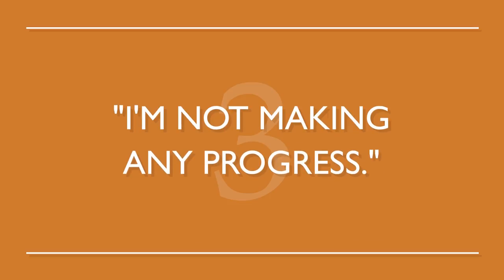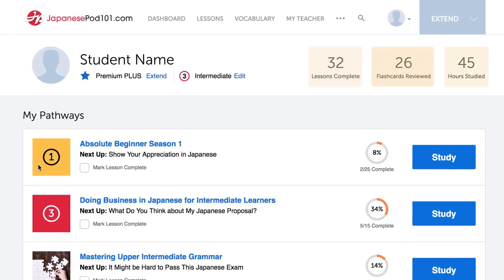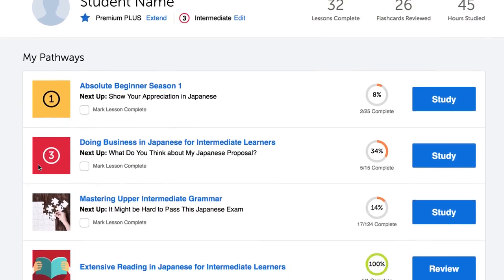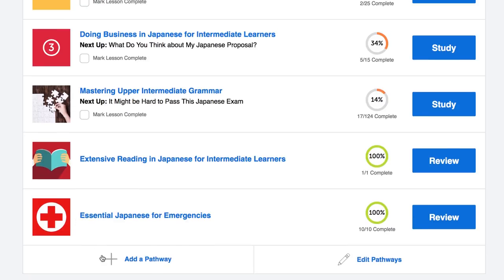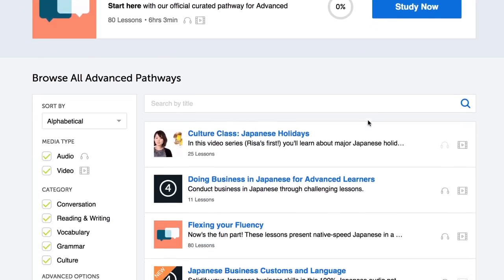ALL Phrases to Introduce Yourself like a Native Dutch Speaker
Learn essential phrases you need to introduce yourself in Dutch! Click here to access personalized lessons, tons of video series, wordlists and more! ↓Check how below↓

In this video, you’ll challenge your Dutch listening comprehension skills. You will learn the most common and useful phrases to introduce yourself like a native Dutch speaker. You'll learn must-know Dutch phrases for traveling in the Netherlands. This is THE place to start if you want to start learning Dutch, and improve both your listening and speaking skills.